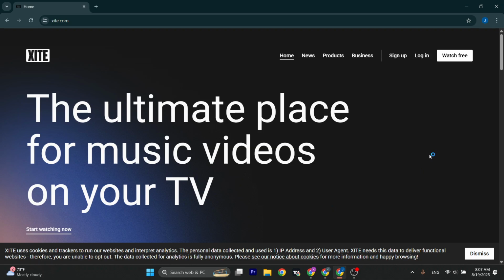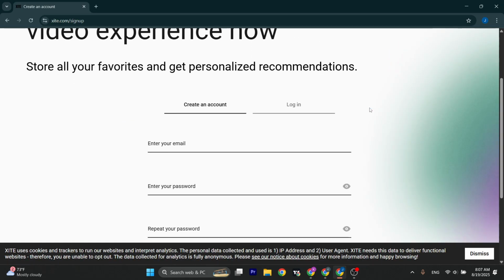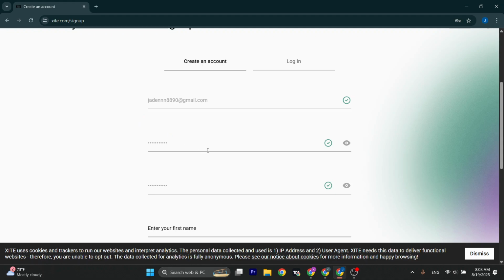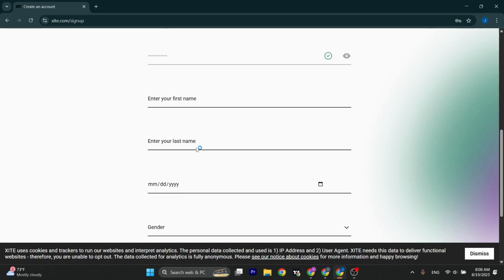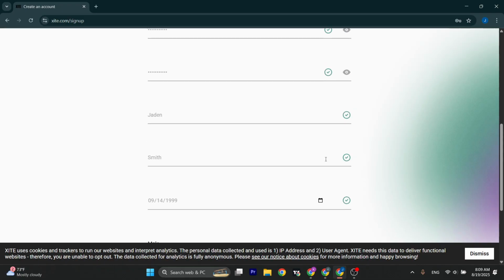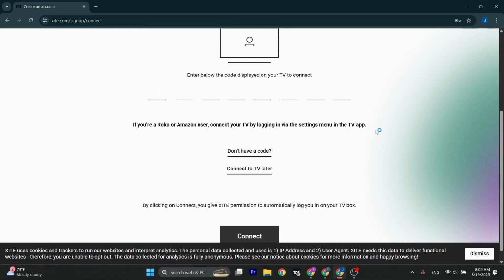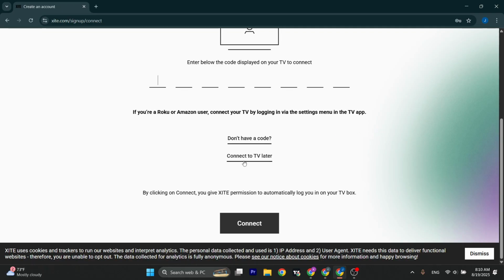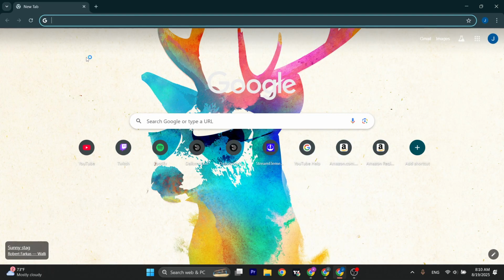How To Ceate An Account On Xite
In this video, I’ll walk you through the exact steps to create an account on Site, a music video streaming service and television platform that delivers offshore music videos. Whether you’re new to the platform or just want to start watching your favorite music videos, this tutorial covers everything from signing up to connecting your account to your TV.

To get started, head over to site.com using any web browser. Once the homepage loads, you’ll see the Sign Up option at the top right corner. If you already have an account, you can click Login and enter your credentials. For new users, clicking Sign Up will begin the registration process.

Next, you’ll need to provide some personal information. Make sure your password includes letters, numbers, and special characters for better security. You’ll also need to add your first name, last name, date of birth, and gender.

After filling in all the required fields, scroll down and complete the reCAPTCHA verification by clicking “I’m not a robot.” Then, click Create Account to finalize your registration. Immediately after signing up, you’ll have the option to connect your account to your TV via Roku or Amazon. If you don’t want to connect it right now, simply choose “Connect to TV Later.”

And that’s it! Your Site account is now ready, and you can explore all the content and features the platform offers. I hope this guide helped you get started quickly.